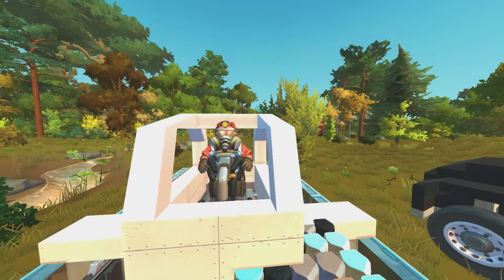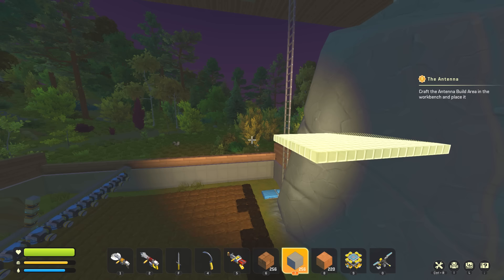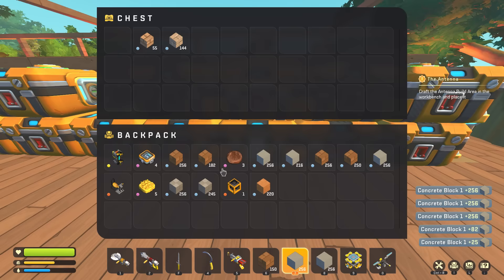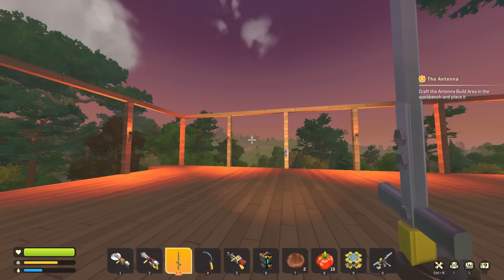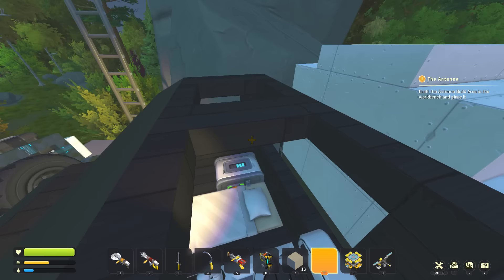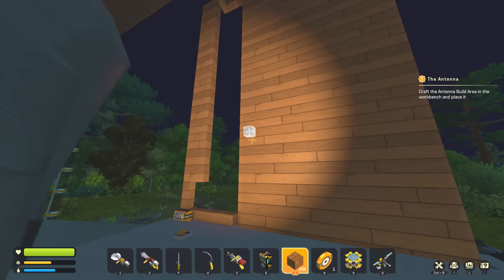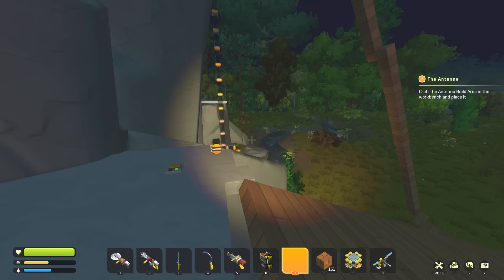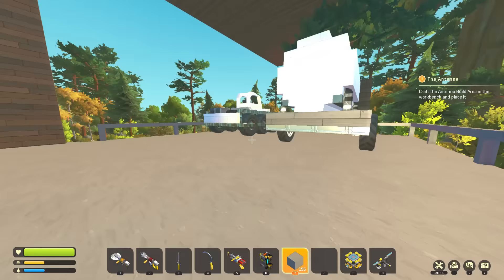I Built a Garage with a Draw Bridge Ramp to Protect our Vehicles! (Crashlander Survival Mod 31)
Today we're back with more Crashlander! In this episode we are experimenting with a concept that didn't work in vanilla, making a flyer that never has to land! If we connect a crafting station to make gas then our flyer should be able to use oil ponds as fuel without landing!

Crashlander Team: TerranTerr, The Red Builder, Fagiano0, DriVer, Illumina, Questionable Mark, MysteryVidz, Vajdani